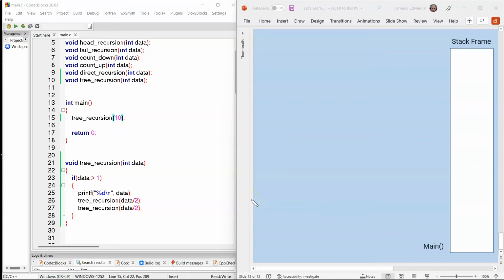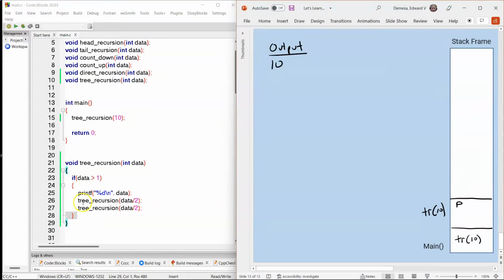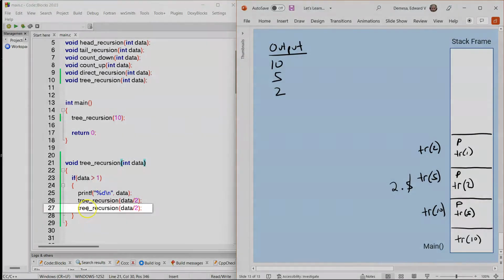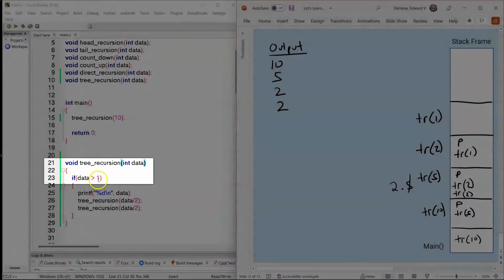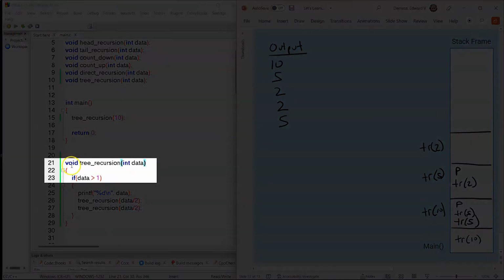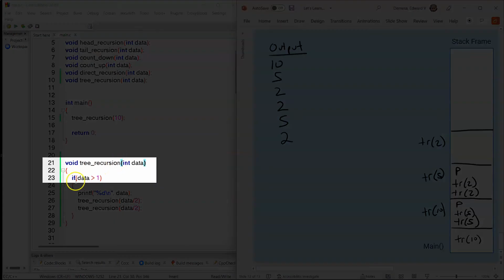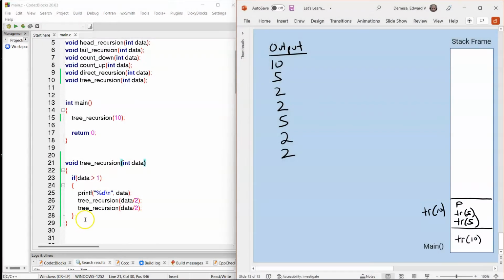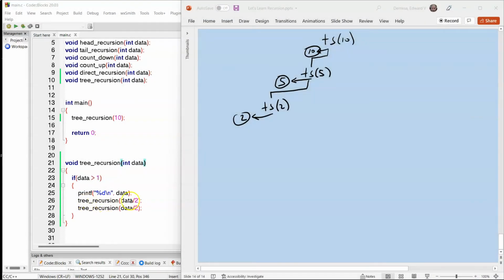5 Tree Recursion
This is a series on recursion (explained for beginners).
This lesson will explain tree recursion.